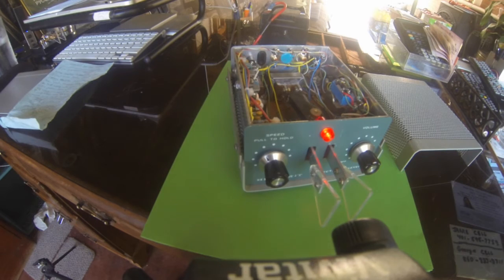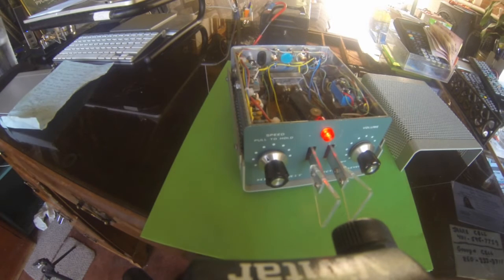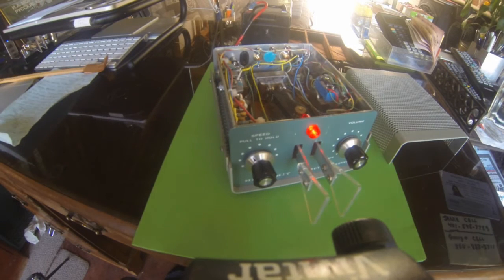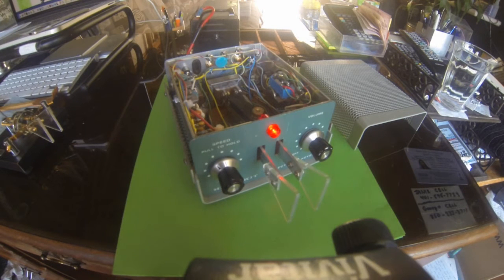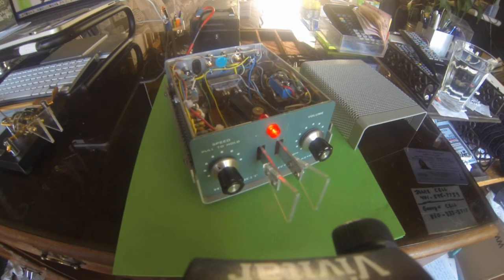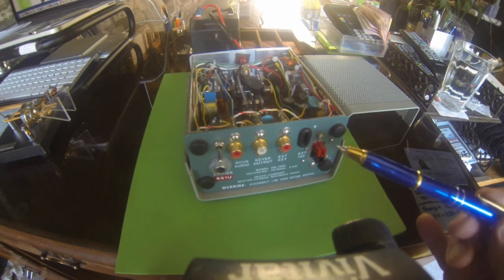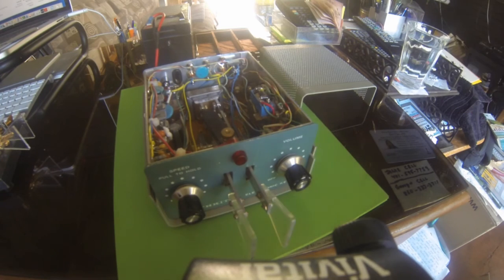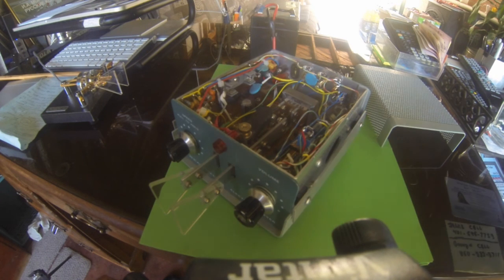HeathKit HD-1410 KEYER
The results of a complete teardown, modification and rebuild of a Heathkit HD-1410 Keyer